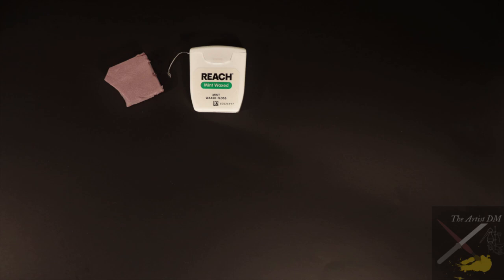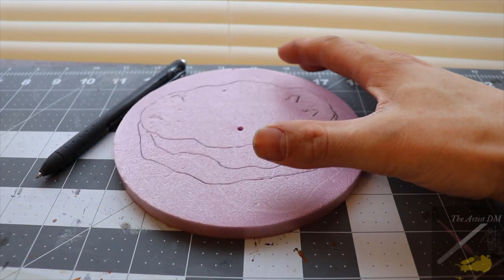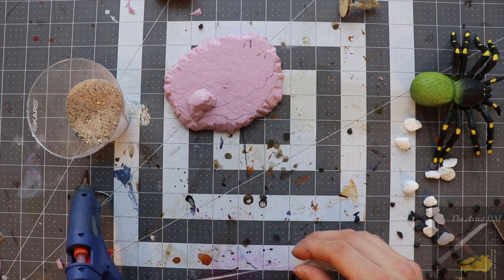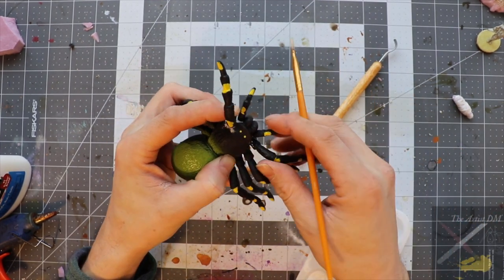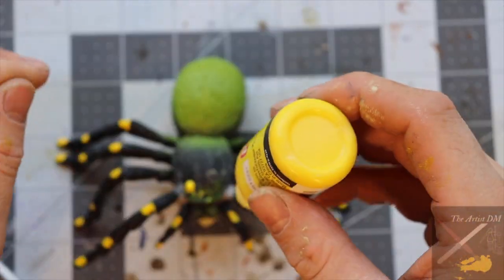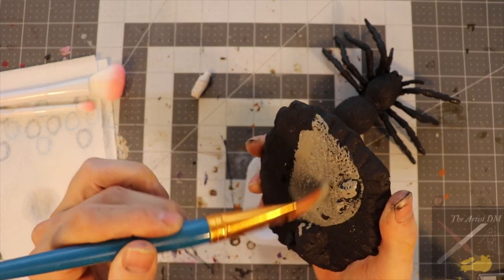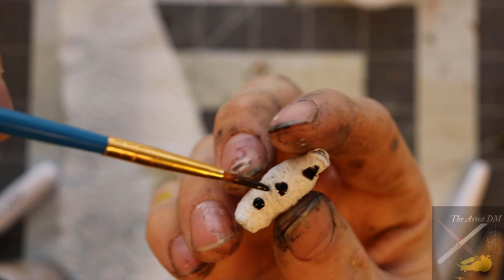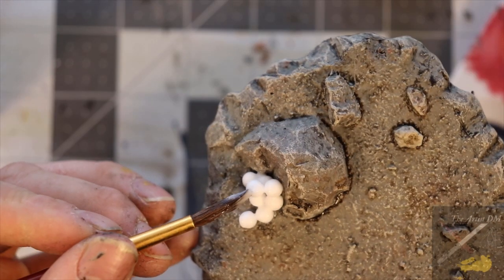Dollar Store Spider Boss (Shelob Inspired) [The Artist DM Episode 9]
In this video I try to spruce up a $1 rubber spider into a D&D mini guaranteed to terrify my players. This hand crafted spider mini is heavily inspidered by Shelob, the spider from Lord of the Rings: The Return of the king. It's pretty cheap to make and a fun project that can be finished in a day or two.

In an upcoming bonus episode I'll be stating out a spider boss, something the monster manuals are missing in 5e. Make sure to check out the video

Sculpting tools
Citidel Skulls
Dead Grass Tuffs